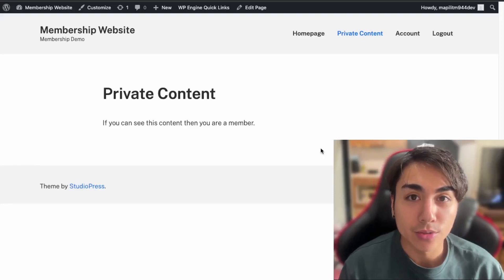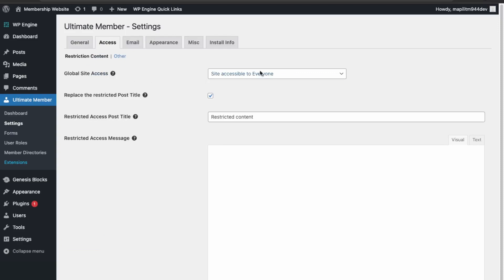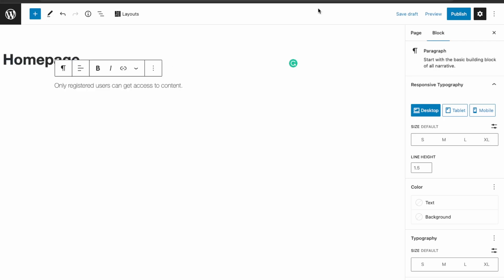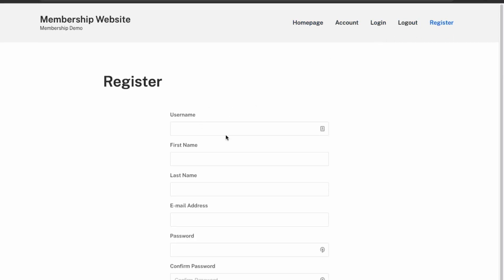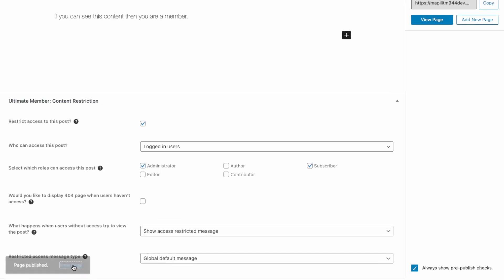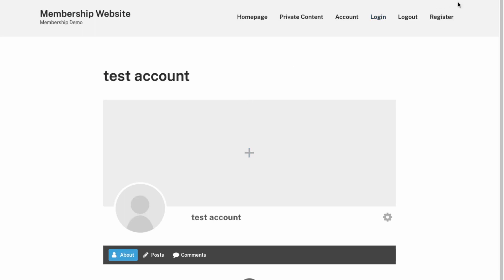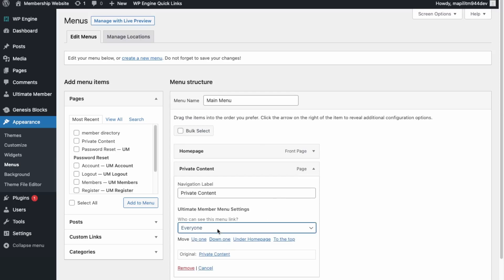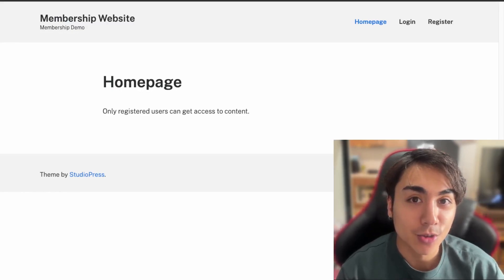How to Create A Membership Website Using WordPress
In this video, I teach you how to build a membership website using WordPress & UltimateMember plugin. I will go over everything you need to create a basic membership website that allows you to restrict content to only registered users.

If you're looking to have your website done by me, you can check out my business website for more details